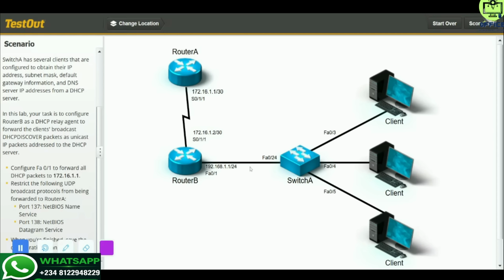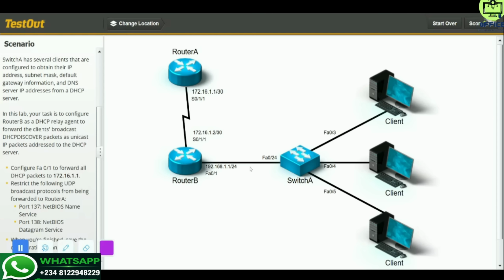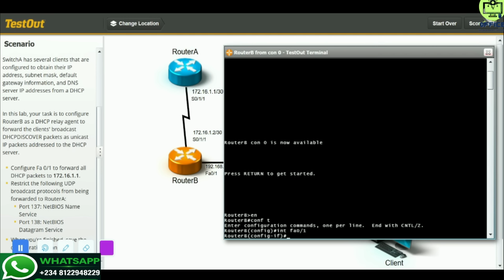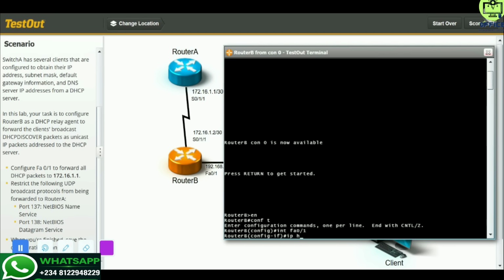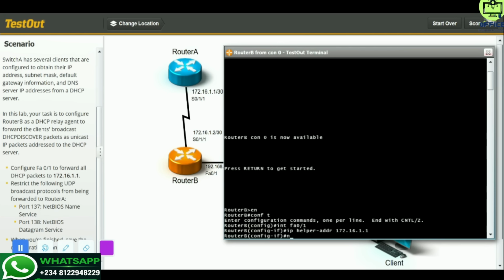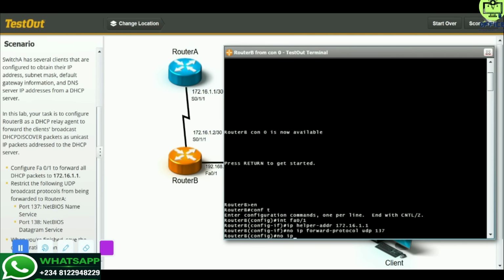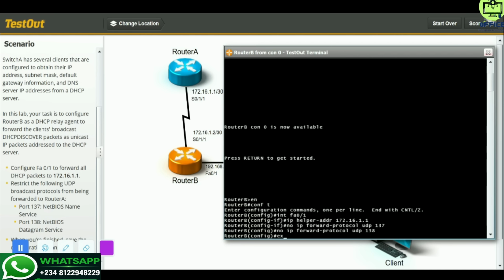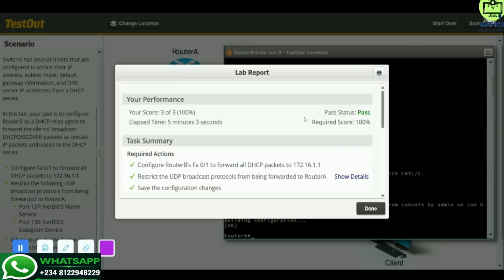4.6.7 TestOut Routing and Switching Pro Configure a DHCP Relay Agent CompTIA Lab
Learn how to configure a DHCP Relay Agent in 4.6.7 TestOut Routing and Switching Pro CompTIA Lab with this complete hands-on networking walkthrough. In this video, you’ll understand how DHCP relay agents work, why they are important in routed networks, and how to configure them properly in a TestOut lab environment.

This tutorial is perfect for students preparing for CompTIA Network+, TestOut Routing and Switching Pro, Cisco networking labs, and real-world network administration tasks. Follow step-by-step instructions to strengthen your networking and troubleshooting skills.

🔥 In This Video You’ll Learn:
✔ What a DHCP Relay Agent does
✔ How DHCP works across multiple networks
✔ Routing and switching fundamentals
✔ TestOut Routing and Switching Pro lab walkthrough
✔ DHCP configuration and troubleshooting
✔ CompTIA networking concepts
✔ Real-world network support skills

This video is ideal for:

CompTIA Network+ students
TestOut lab learners
Beginner network administrators
Cisco networking students
IT support technicians
Networking certification preparation